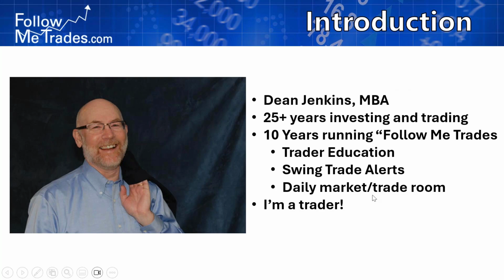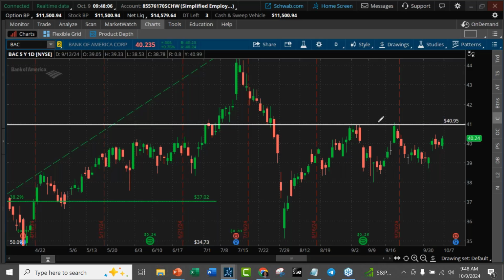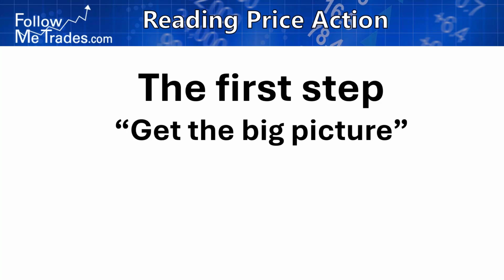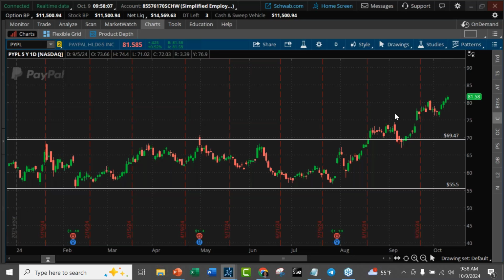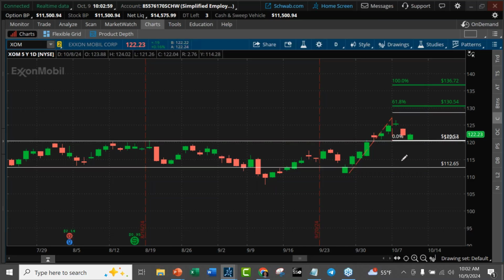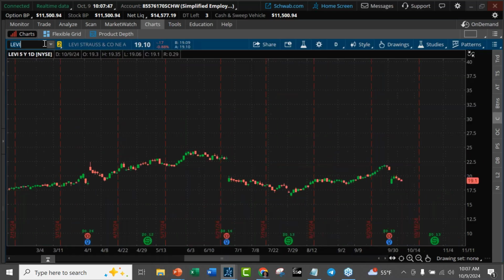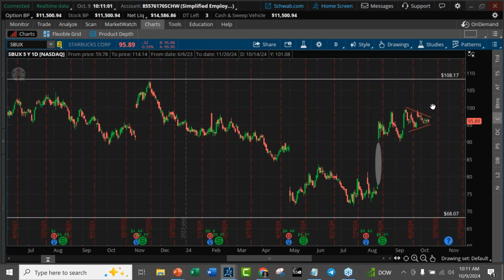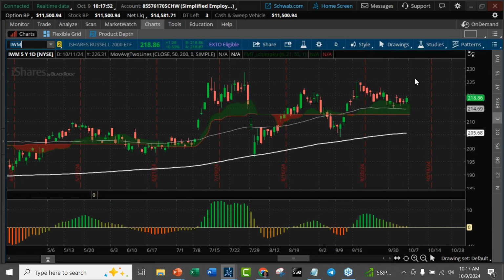How to Read Charts with No Indicators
Dean Jenkins, Follow Me Trades
October 9, 2024 Festival of Traders